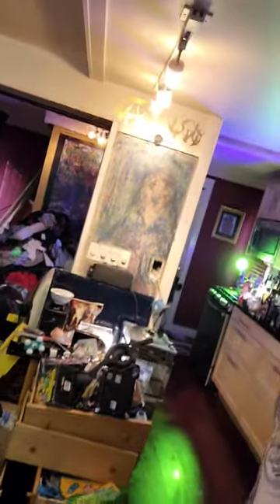the ALPHA ROD by Matters of Size brimging 2" in length and 1" in girth in 3 months!